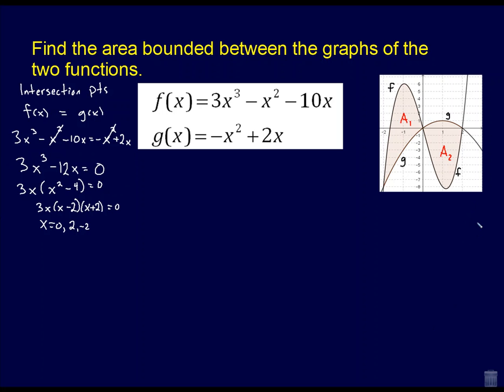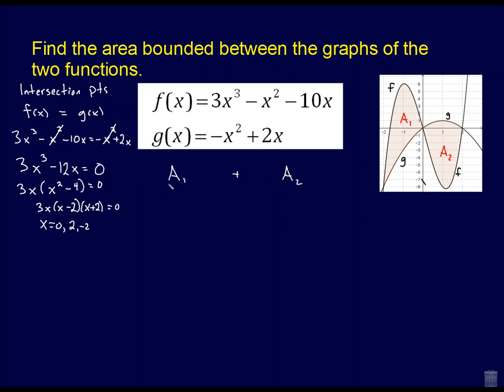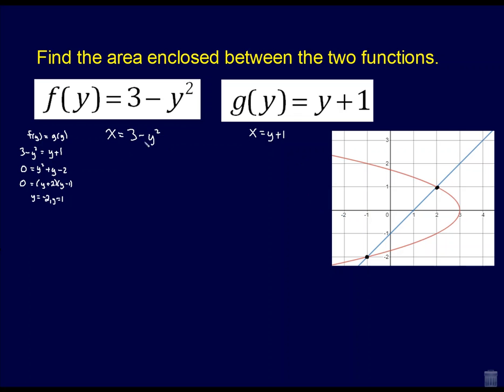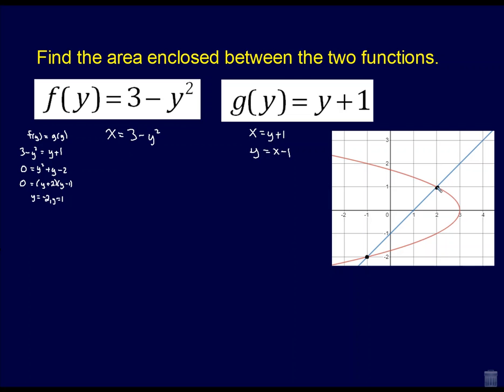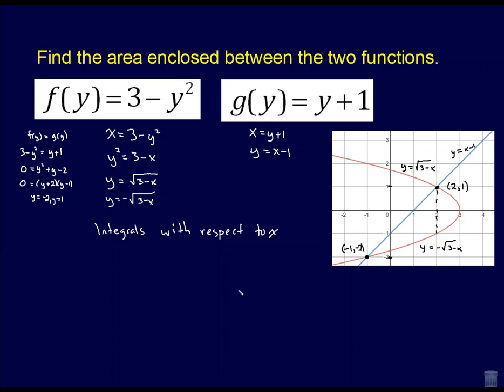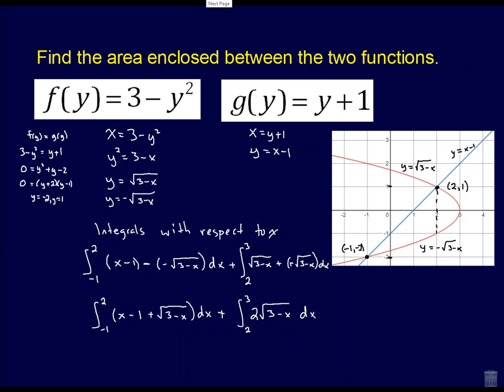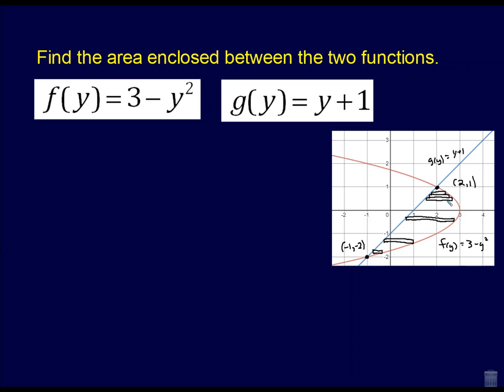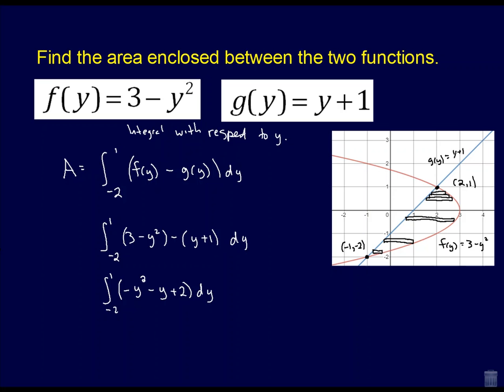6.2b - More Area Between Curves